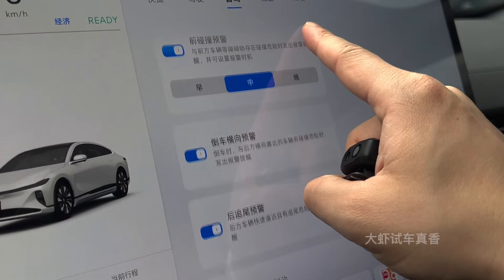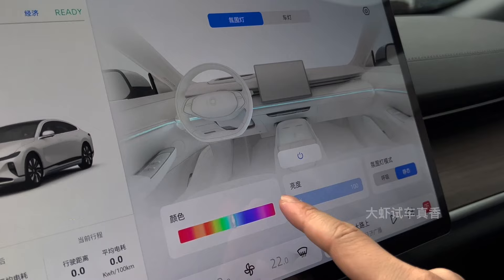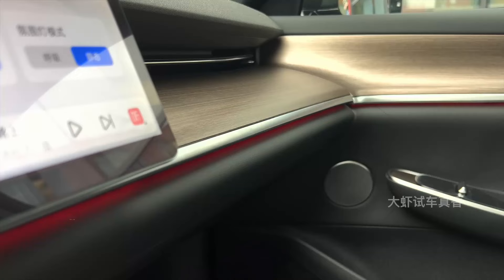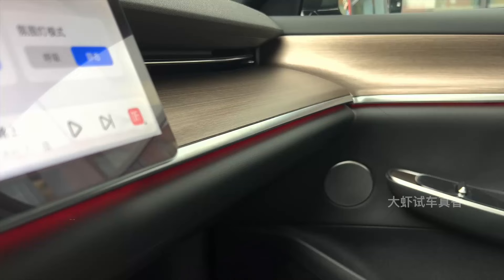Changan Qiyuan A07 2024 in-depth Walkaround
The 2024 Changan Qiyuan A07 is a spacious sedan offering both Battery Electric Vehicle (BEV) and Extended-Range Electric Vehicle (EREV) powertrain options. In its BEV iteration, it boasts a peak power output of 258 hp, accompanied by a substantial pure electric range of 515 km, all powered by a 58.1 kWh battery capacity. On the other hand, the EREV variant impresses with a peak motor power of 160 kW and a peak torque of 320 Nm, enabling acceleration from 0 to 100 km/h in just 7.8 seconds. Regardless of the powertrain, both versions maintain a rear-wheel-drive layout for optimal performance.

When it comes to battery packs, the BEV model offers options with capacities of either 58.1 kWh or 79.97 kWh. These configurations translate into an impressive all-electric range of 710 km on a single charge for the BEV variant, while the EREV version provides a 200 km pure electric cruising range (CLTC) and an extensive 1,200 km comprehensive range (CLTC). As for its design features, the BEV showcases sleek thin LED running light strips, complemented by retractable door handles and five-spoke 245/45 R19 wheels. Additionally, its aesthetics are further enhanced by a stylish sloped roofline, adding to its overall appeal and aerodynamic profile.